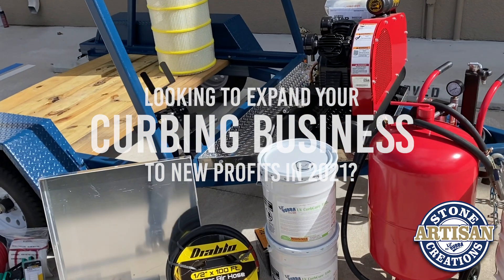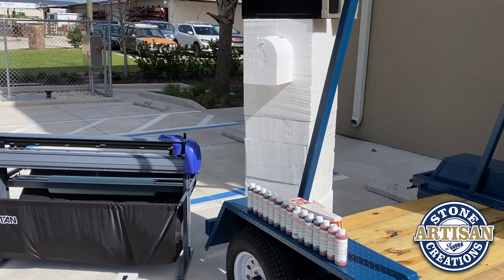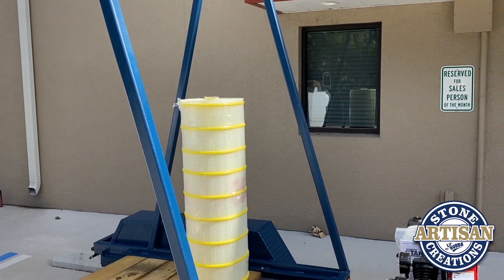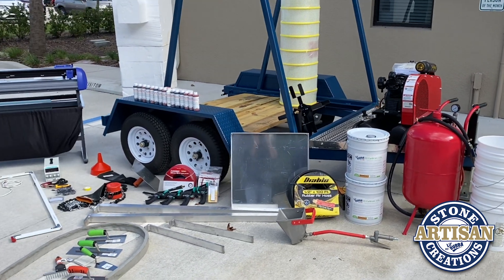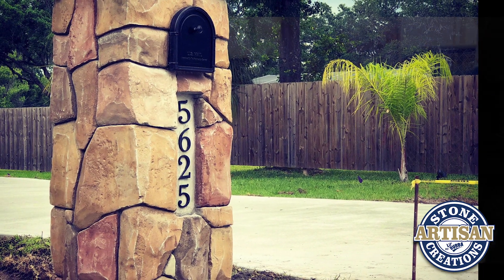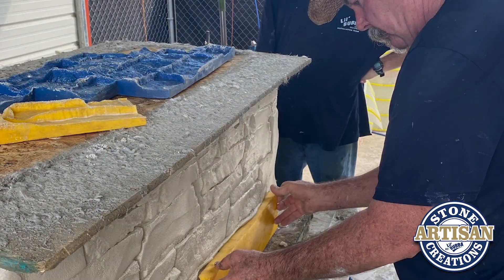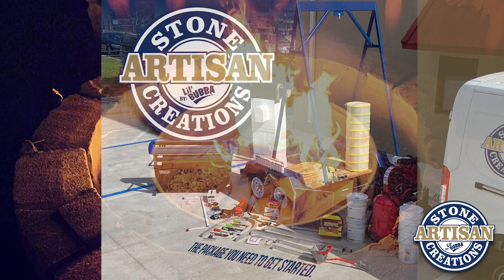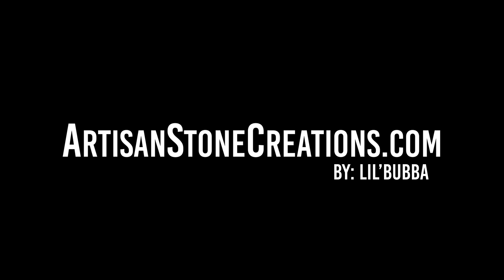Artisan Stone Creations by: Lil' Bubba® - Lil' Bubba Curb Machines & Curbing Business.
Looking to expand your curbing business to new profits in 2022?

So Lil’ Bubba® Artisan Stone Creations System is a comprehensive package of tools that you will be able to go out there and create something that is very very exciting, very profitable and it’s very easy to sell. And that’s mailboxes, its stones, its rocks, its stepping stones and its outdoor kitchens et cetera. We’ll show you how to do it, we’ll teach you how to do it and this is the package you need to get started.

Lil' Bubba Curb Machines & Curbing Business.